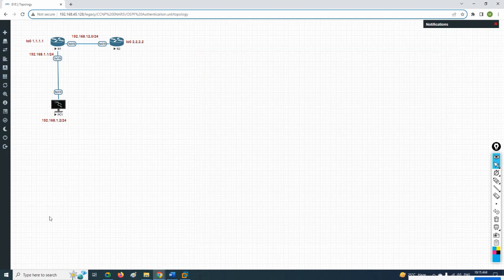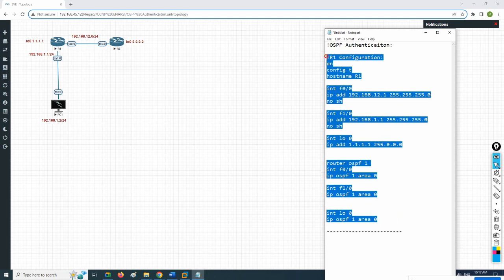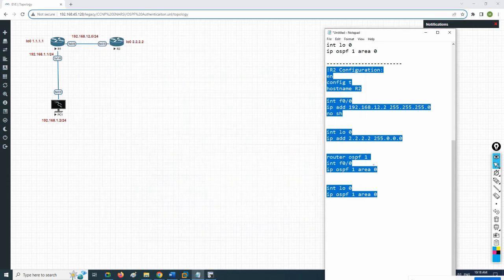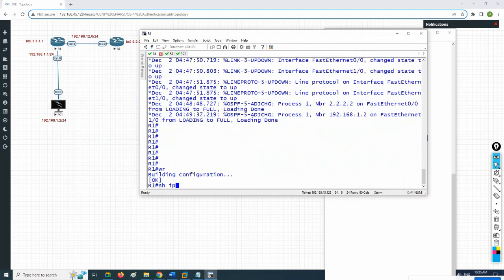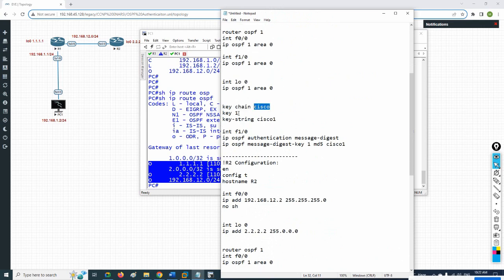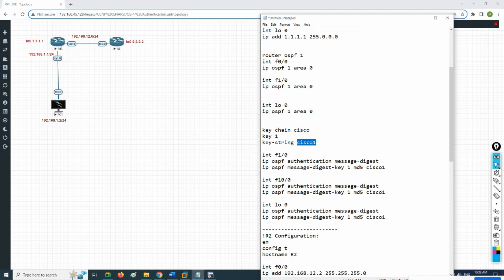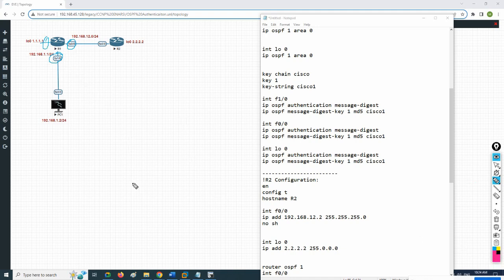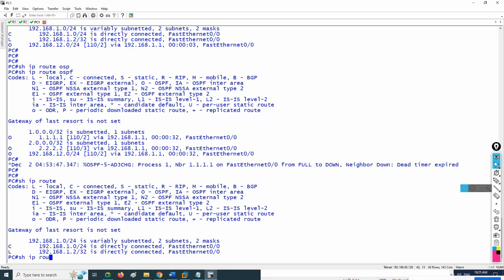How to configure OSPF MD5 authentication? | CCNA | Networkforyou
Hello Everyone,

In this video we are going to discuss How to configure OSPF MD5 authentication?
Thanks.

About us:
Thanks